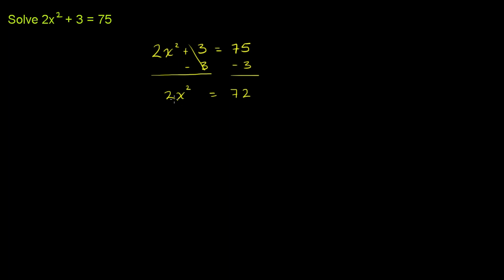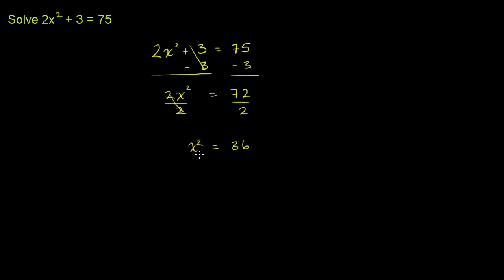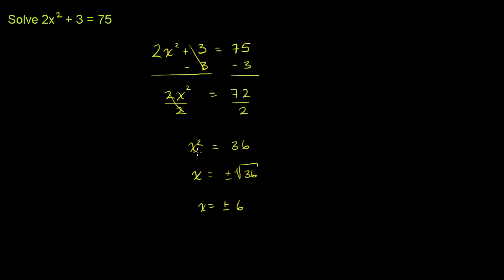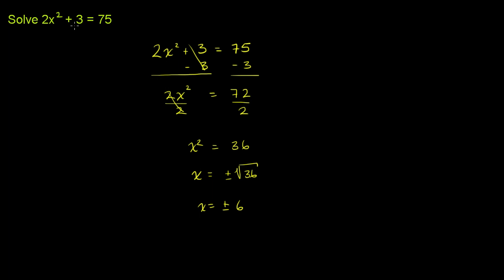Example: Solving simple quadratic | Quadratic equations | Algebra I | Khan Academy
Courses on Khan Academy are always 100% free. Start practicing—and saving your progress—now

Simple Quadratic Equation